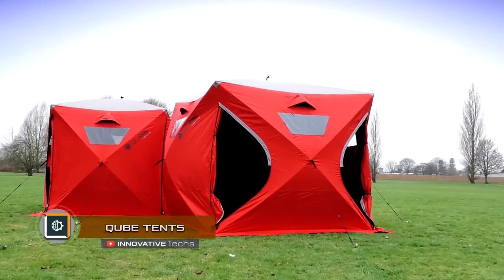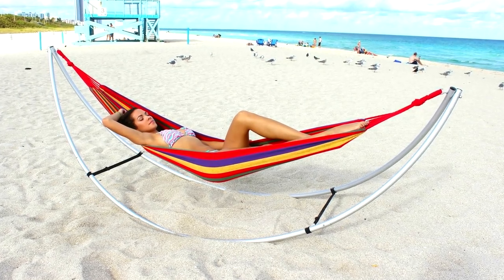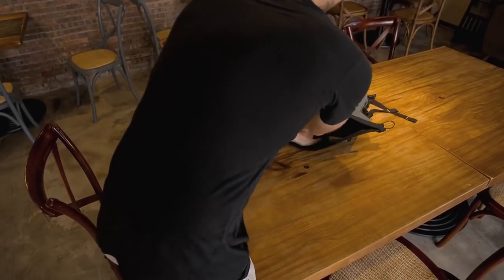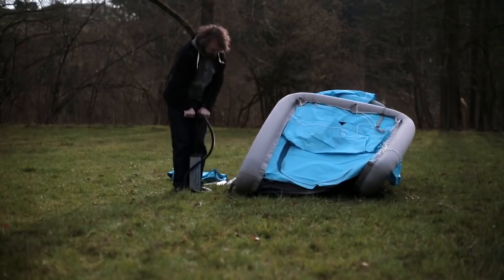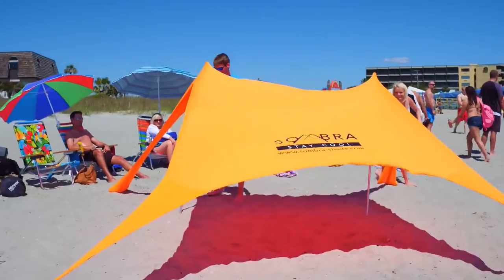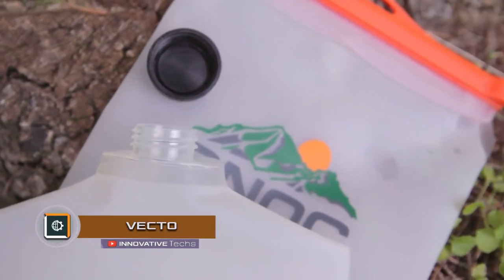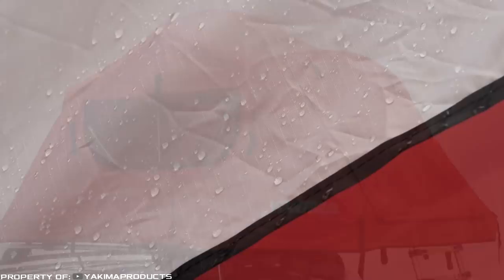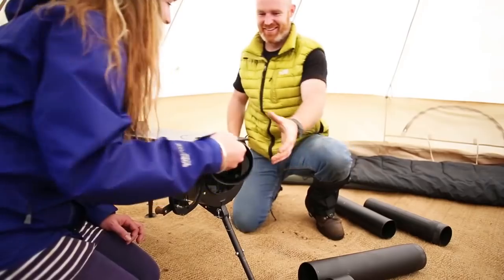10 INSANE INVENTIONS for CAMPING and RECREATION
10 INSANE INVENTIONS for CAMPING and RECREATION

QUBE TENTS
The English company Qube Tents launched the mass production of the innovative tent-cubes. Now, you can buy comfortable shelters for two, three and four seats. They feature several structures combined in one dwelling with the help of a tunnel. In addition, all tents are easy to install, so that only one person can handle it.

FOLDING BEACH HAMMOCK
Who has not dreamed of a hammock which you can easily carry with you to any place? Folding Beach Hammock is exactly the one. It consists of 2 skids, bolted together at the ends, as well as cloth, attached to the runners with the help of a hook.

SKYRISE TENT
The American brand Yakima has been winning the hearts of car enthusiasts and athletes since 1979. This brand specializes manufacturing of the sports equipment transportation and a variety of fasteners for the cars trunks.

FUSION STEREOACTIVE
The FUSION company has issued a statement on the release of the revolutionary FUSION STEREOACTIVE music gadget.  Now you can enjoy the stereo sound of your favorite tracks while skating without fearing for the sound speaker.

SOMBRA SHADE
Previously, each of us was fighting to occupy their place under the sun on the beach. However, nowadays everyone is aware of the harm to human health due to dangerous ultraviolet radiation.

GENTLETENT
Not every tourist is able to set up a tent. The reasons for that include the design complexity, little experince in travelling or unfavorable weather conditions. All those problems will vanish once you get an inflatable tent. It doesn’t have a familiar frame and is mounted with air.

VECTO
Is a plastic bag for storing water during hiking.  The bag is quite flexible and foldable, unlike bottles that take up a lot of space in backpacks.

SEAVIEW 180
This development is an improved version of the mask for diving under water. It has a number of distinctive features compared to those that exist on the market.